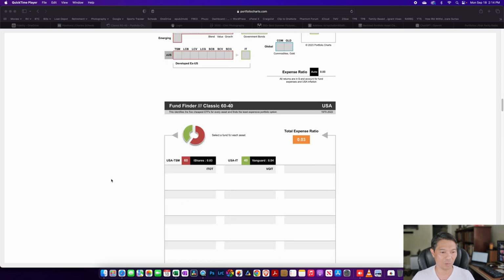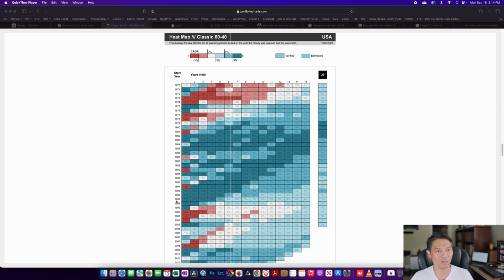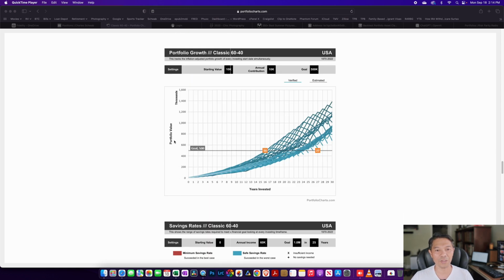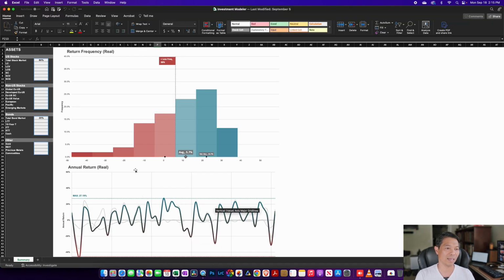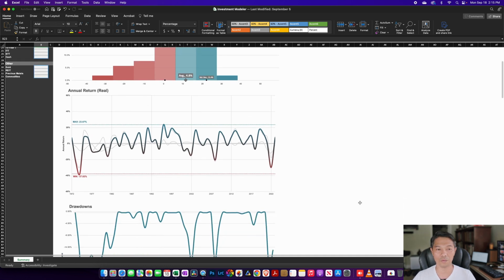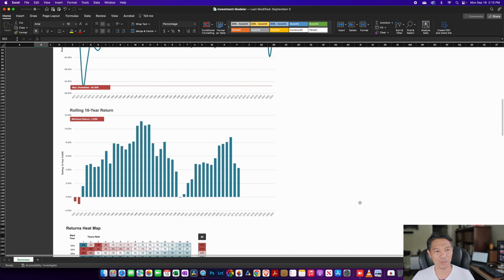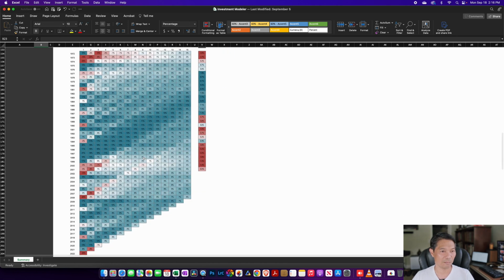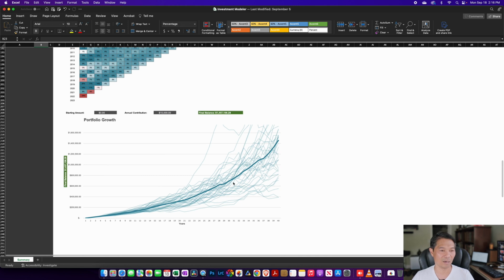Recreating Portfolio Charts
You all know that one of my favorite tools to analyze my portfolio is Portfolio Visualizer Another one is Portfolio Charts They use slightly different historical data sets covering different time frames so the results you get with one vs. the other may be slightly different, but they should be in the same ballpark.

One of the things that Portfolio Charts give you is a few more visuals to help you see the data.  Tyler, the creator of the tool, used to give you the ability to enter your own asset allocation based on the familiar asset classes.  However, he has recently changed up his business model and took that feature away.  You now have to pay for it but he still gives you access to a set of standard portfolios to look at, along with a write up for each.

The site is still useful for that but I wasn't going to pay for the ability to customize things, especially when I'm halfway decent with Excel and Tyler provides a road map on where you can get your own historical data for the varying asset classes.  So I made my own!

This is still very much a work in progress but I like the first iteration.  I don't know if I'm ready to share it just yet but I hope you get inspiration to just tackle mini projects like this.  If you don't yet have the skillset to do something like this, there is no time like the present to learn.  It's one of the things that keeps my mind sharp... I'm always learning and doing stuff, just for the heck of it!